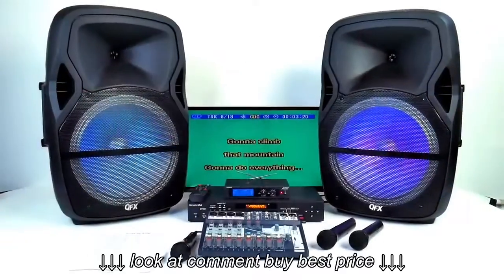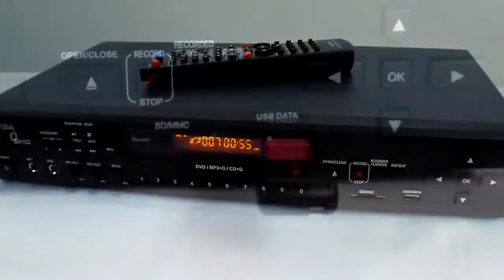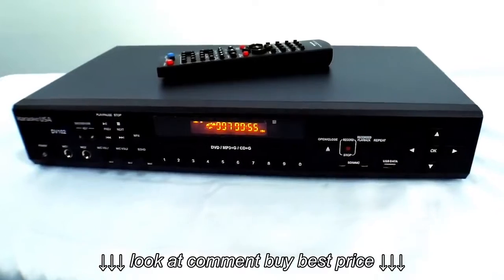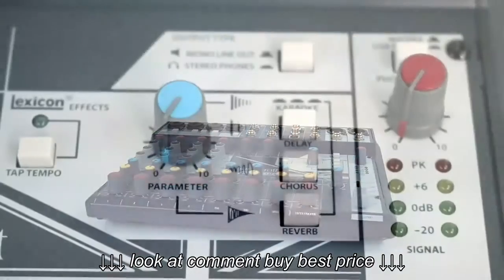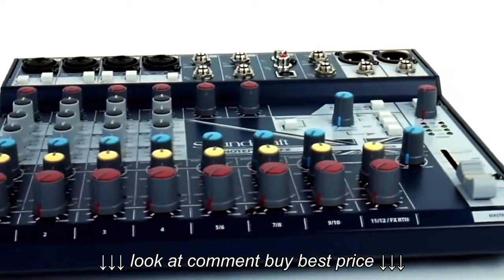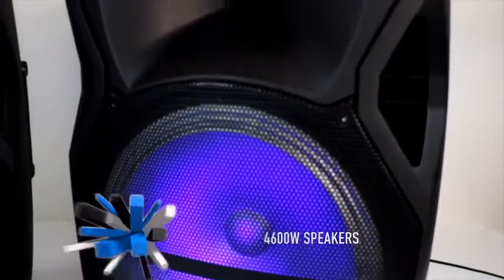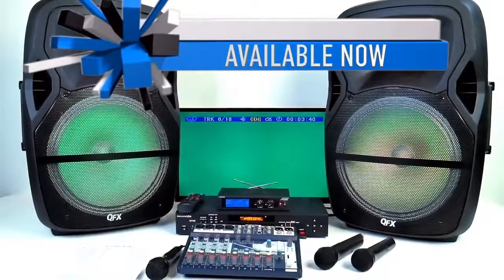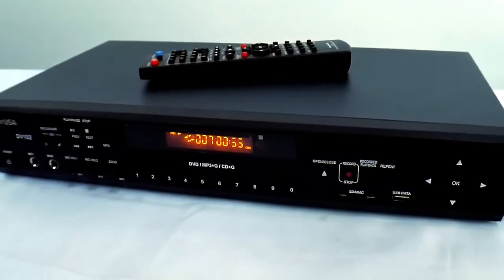Bluetooth Karaoke Machine | Professional Karaoke Mixer | Wireless Mics ✅ Home Karaoke 800 557 SING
Bluetooth Karaoke Machine | Professional Karaoke Mixer | Wireless Mics ✅ Home Karaoke 800 557 SING, Bluetooth Karaoke Machine | Professional Karaoke Mixer | Wireless Mics ✅ Home Karaoke 800 557 SING